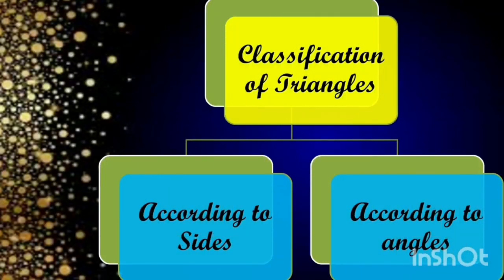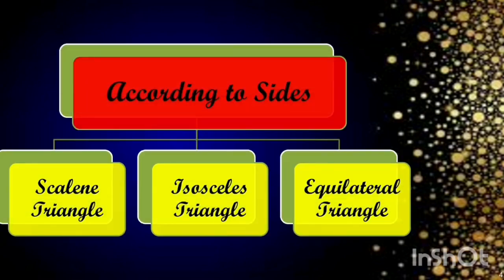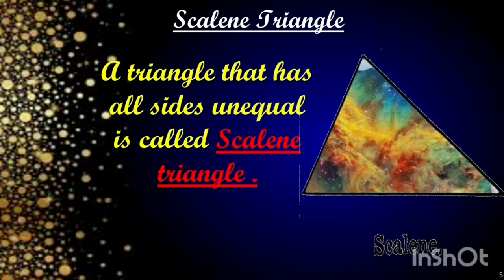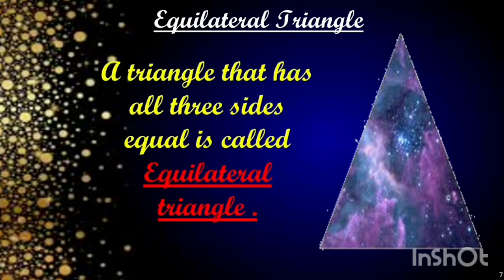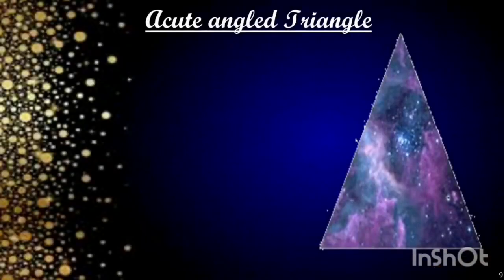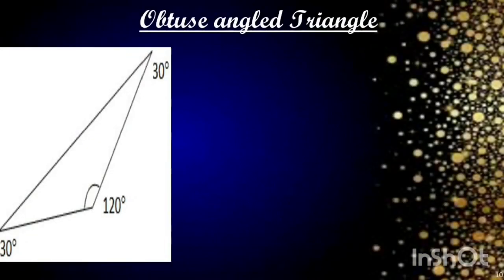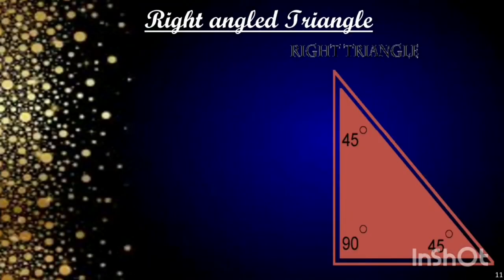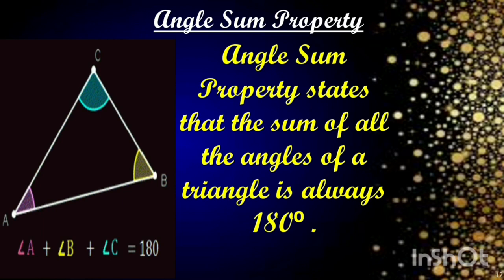Class 5 Maths Geometry (part-4)